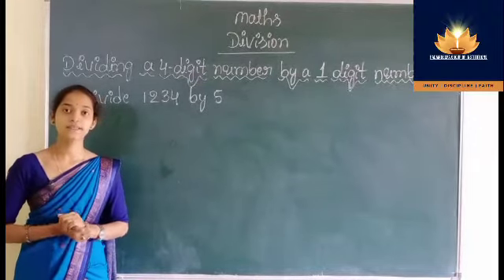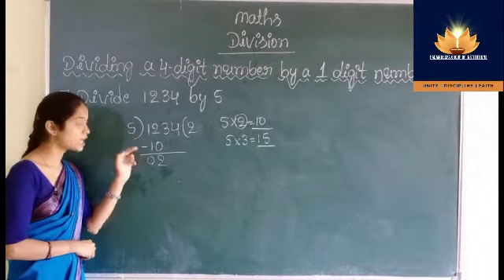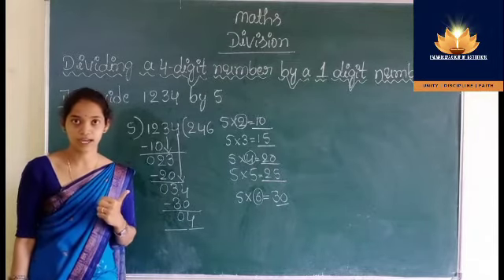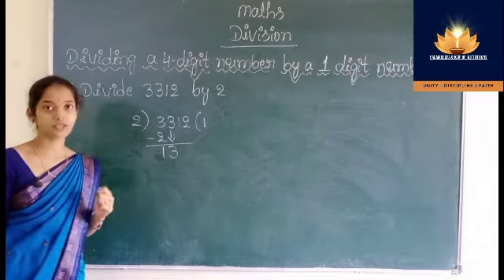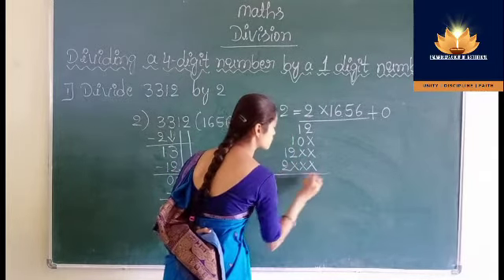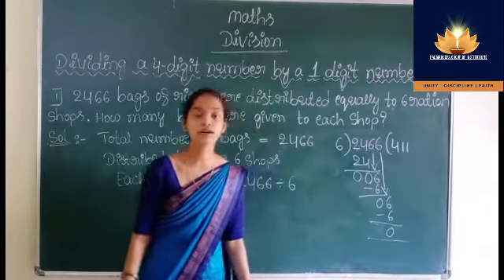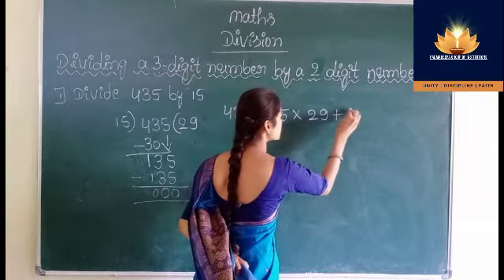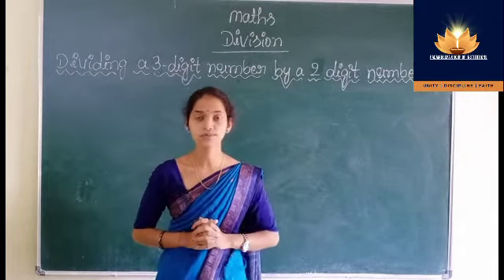Dividing 4 digit number by 1 digit and 3 digit number by 2 digit number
Rashmi R
Padmadeepa Group of Institution